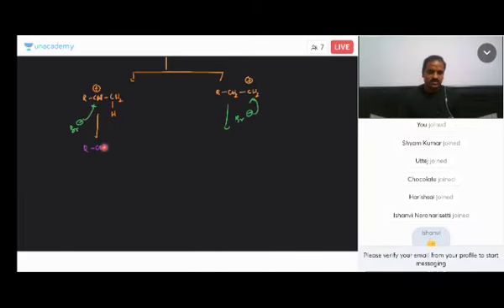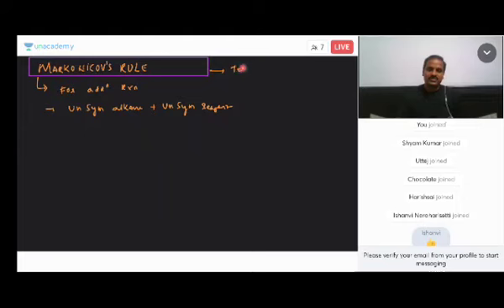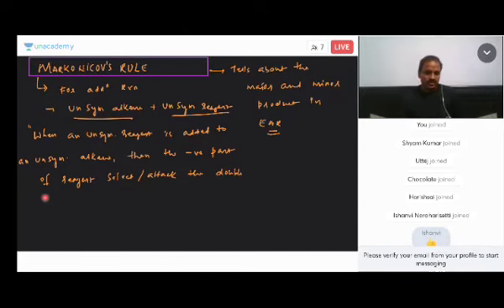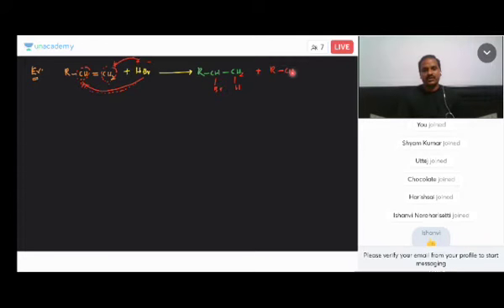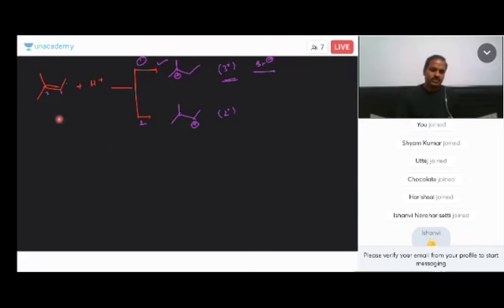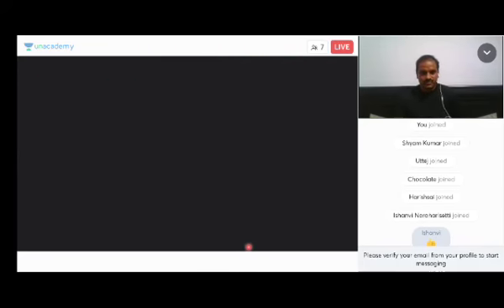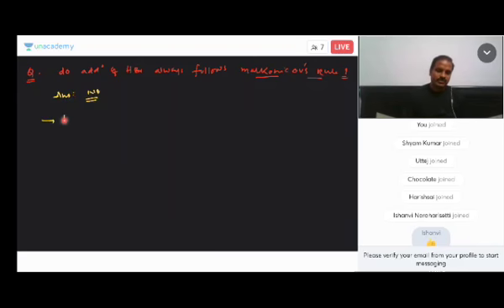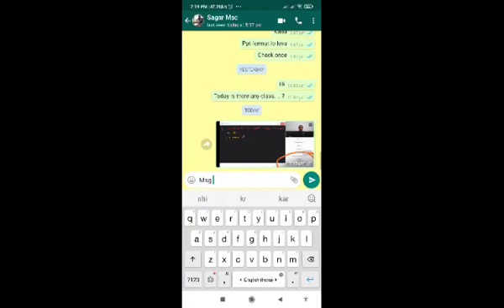29 October 2020